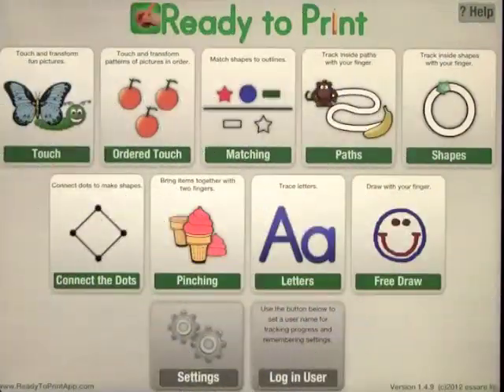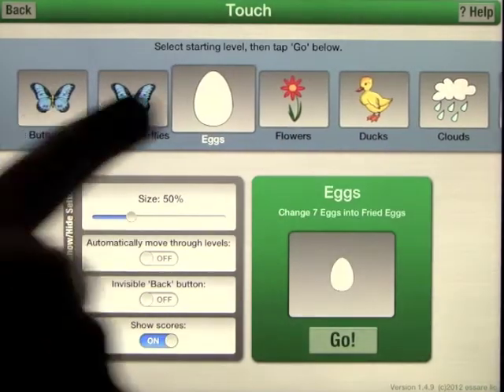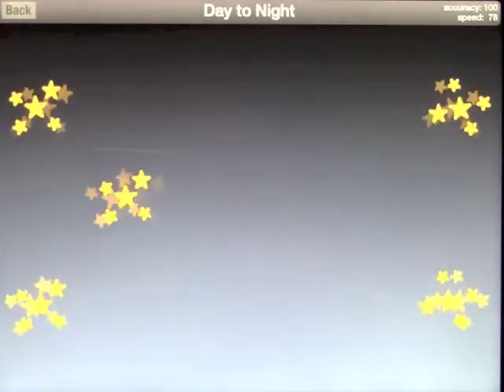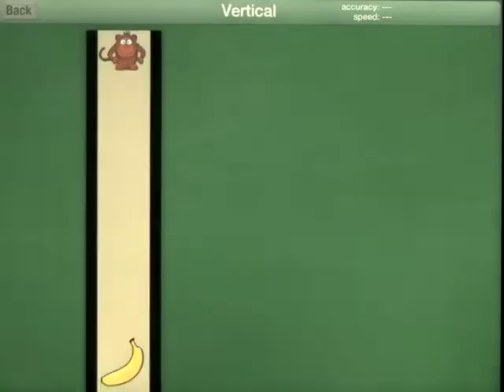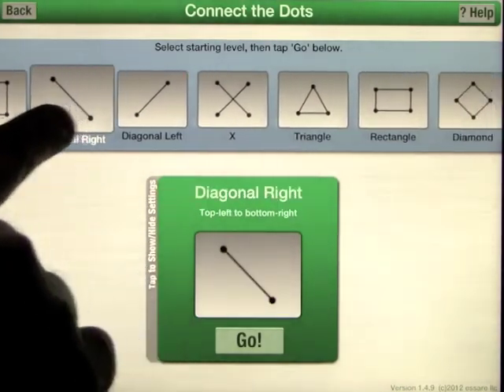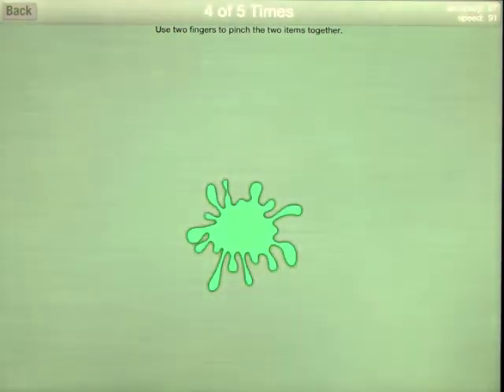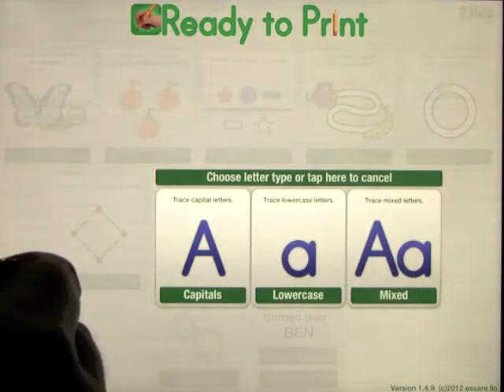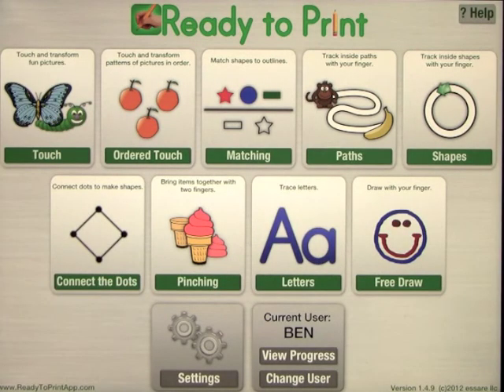Ready to Print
Ready to Print was created by an Occupational Therapist with over twenty years of experience working with children. It is a tool for parents, therapists and educators to help teach pre-writing skills to children in order to build a strong foundation for beginning printers.